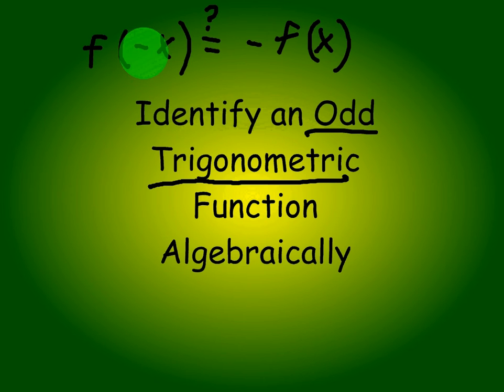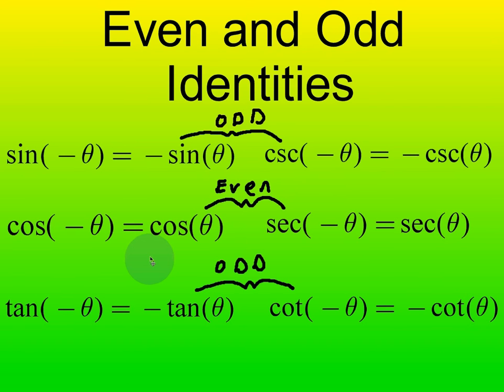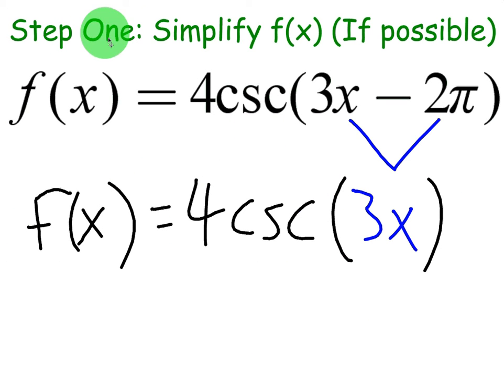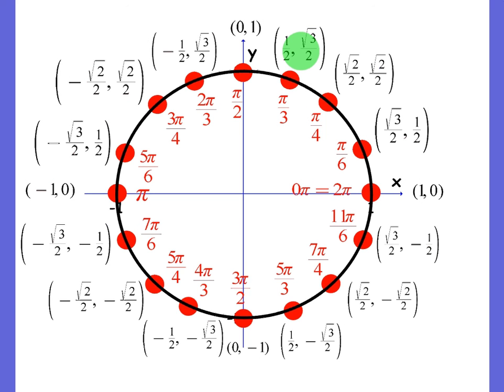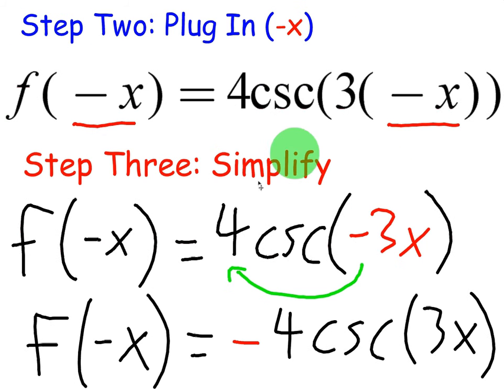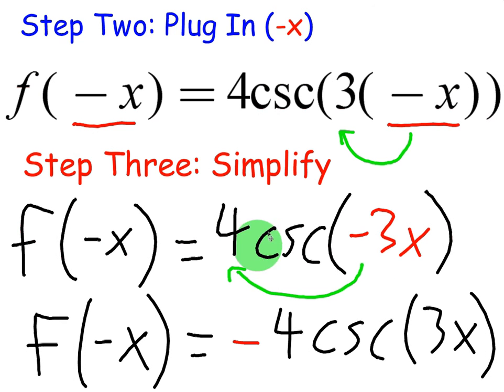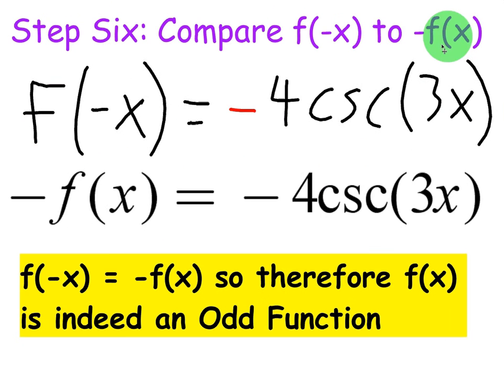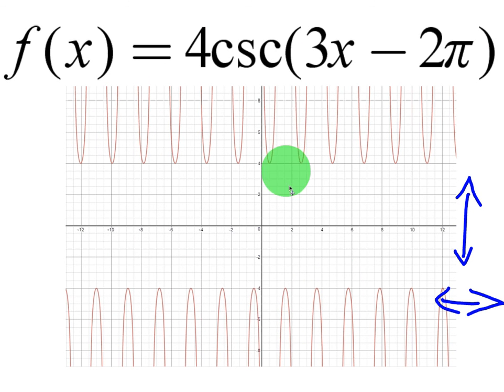How to Know If a Trigonometric Function Is Odd Ex #1